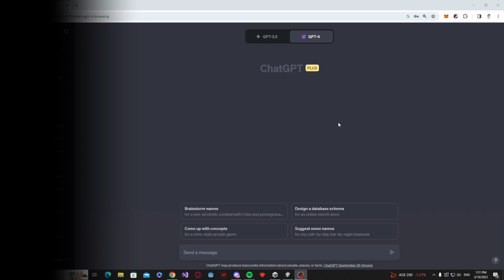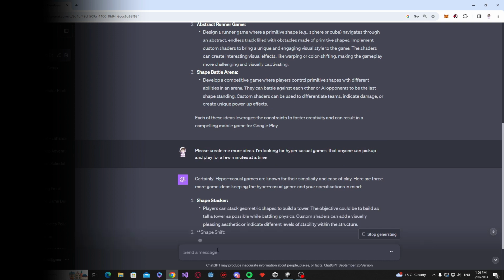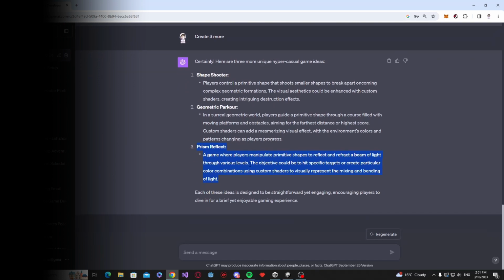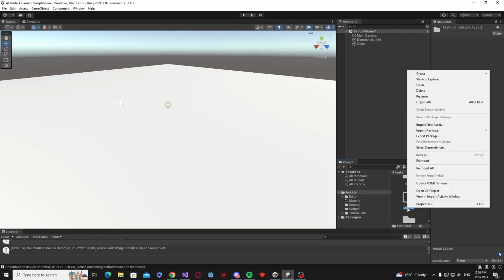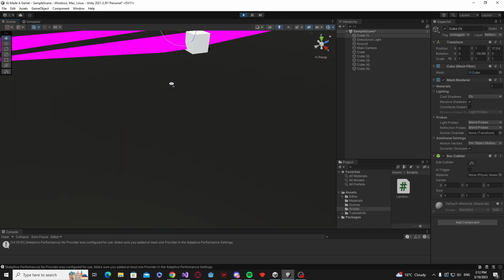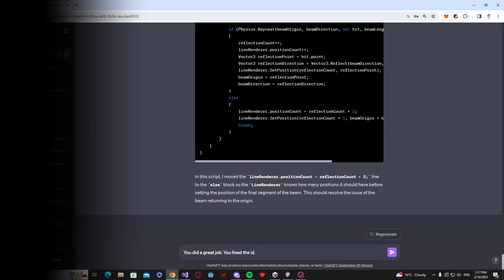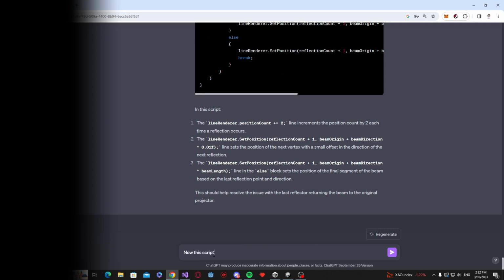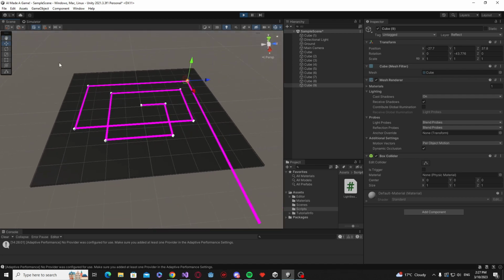Making a Game with ChatGPT in Unity3D | Episode 1: Ideation & "Prism Reflect"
Embark on a fresh and captivating journey with our new series, "Making a Game with ChatGPT in Unity3D"! Venture with me into an unparalleled game development saga where ChatGPT, a state-of-the-art AI language model, plays co-creator. Together, we'll harness Unity3D's powerful game development platform to breathe life into our game ideas.

In this debut episode:

🎮 Experience the birth of "Prism Reflect". With a sprinkle of AI magic, ChatGPT introduces a compelling game concept: Using Unity3D, we'll manipulate primitive shapes to navigate beams of light, intricately reflecting and refracting them throughout challenging levels. Ready for a quest? Hit precise targets and design dazzling color combinations utilizing custom shaders, vividly encapsulating the fusion of light.

🔧 Delve into the core as ChatGPT provides Unity3D code to kickstart the Beam Projector and Reflector dynamics, forming the primary mechanics of our game.

"Prism Reflect", within the realm of Unity3D, aspires to be a radiant amalgamation of art, physics, and strategy. This series is dedicated to unearthing the potential that emerges when human creativity collaborates with AI prowess. Come aboard this innovative expedition, where imagination meets cutting-edge technology!

Join us and witness a harmonious blend of Unity3D game development and AI-driven innovation!